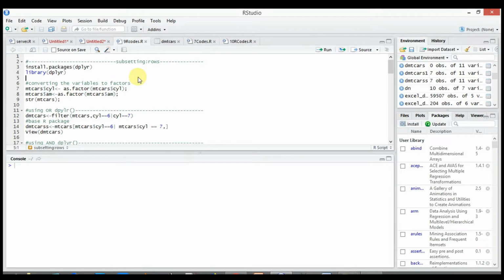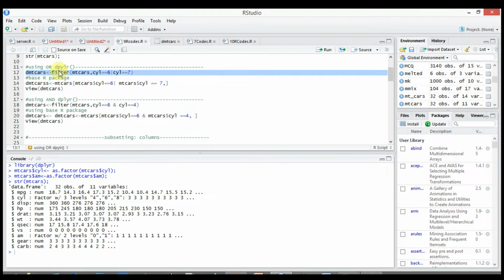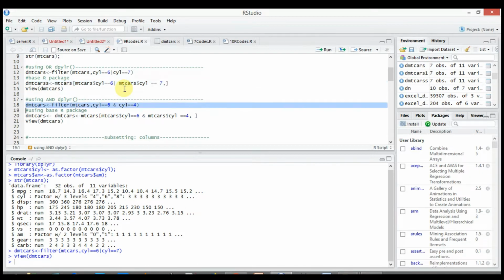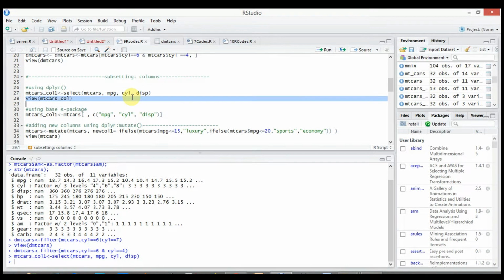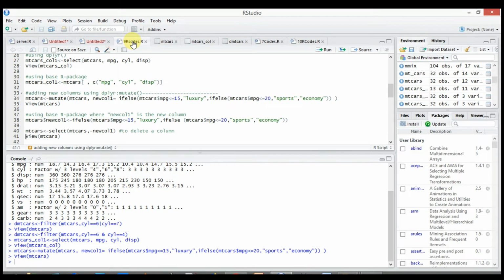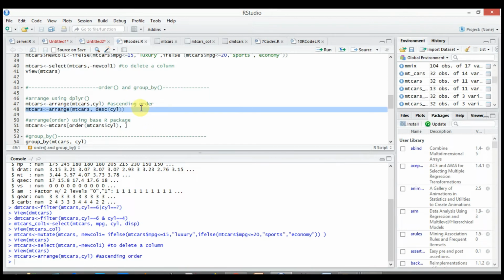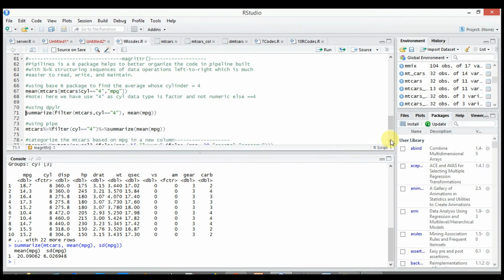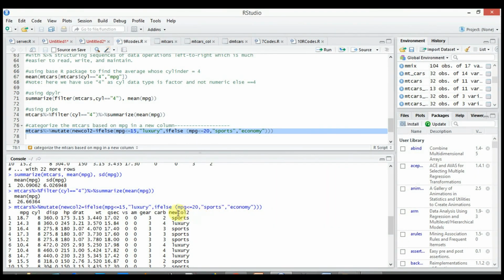Manipulate Data using DPLYR (Lab.)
Slice and dice the data with a flexible grammar of data manipulation and with pipelines using DPLYR package.